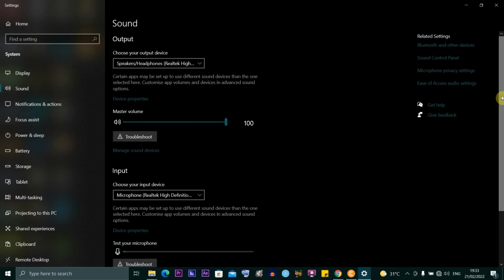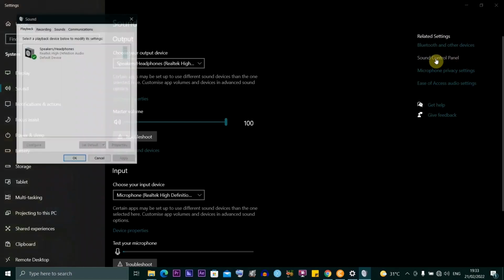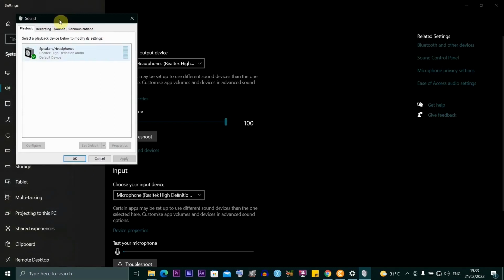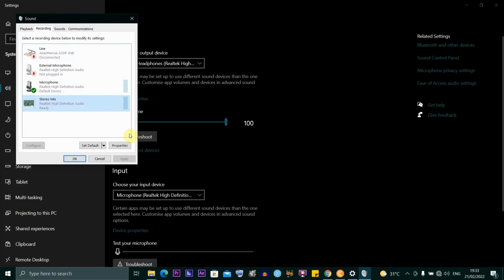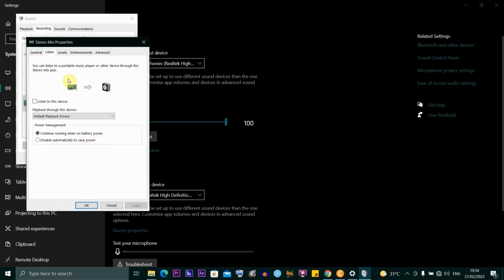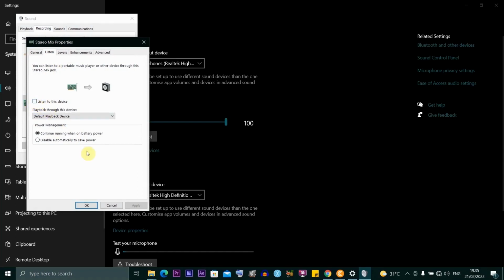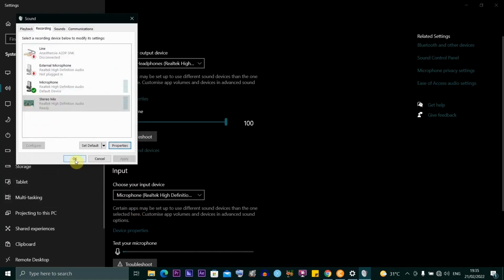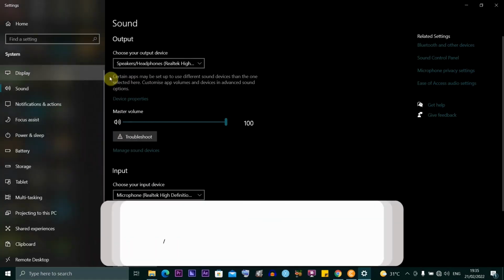How To Fix Headset Microphone Echo On Windows 10 (Quick & Easy)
In this video, I am going to show you how to fix headset microphone echo on Windows 10. The steps and explanation given in this tutorial are simple and easy to understand.

At the end of this video, you are going to learn how fix microphone echo on windows 10.